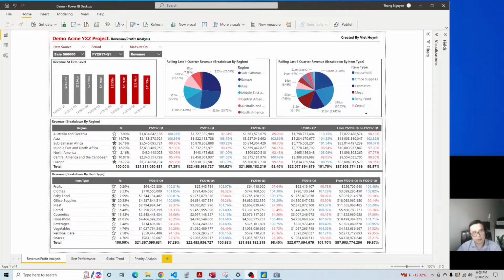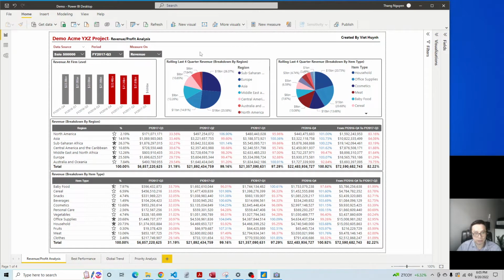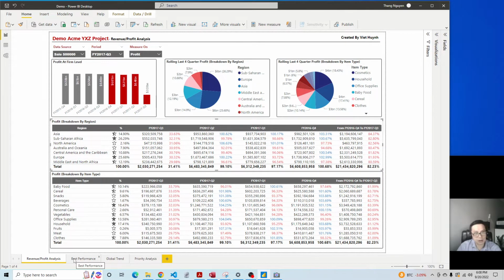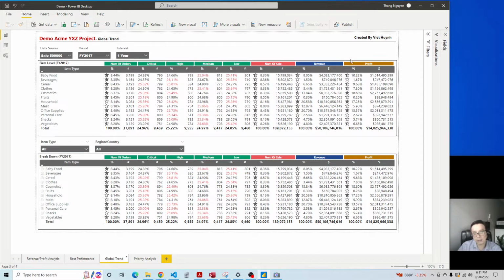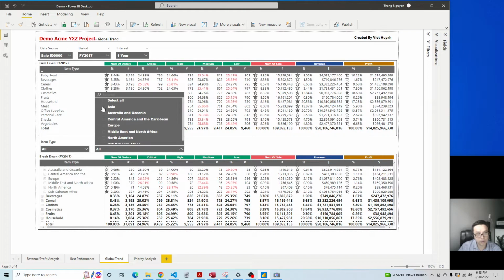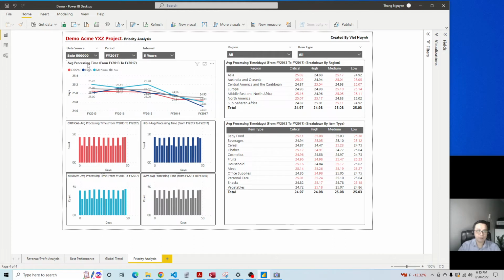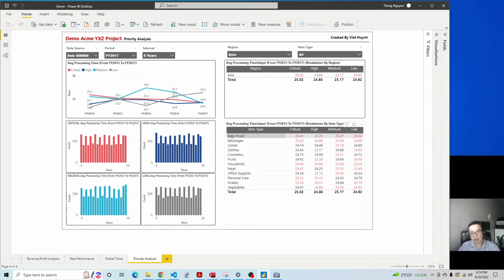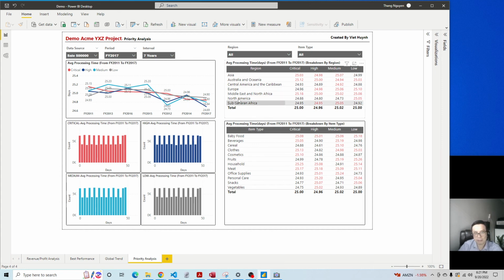Power BI - Data Analysis (Demo)